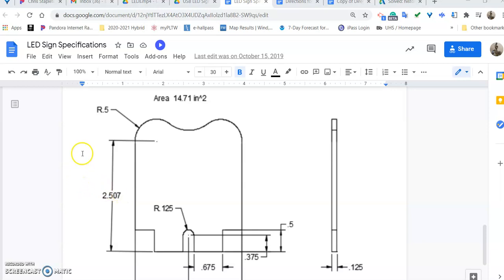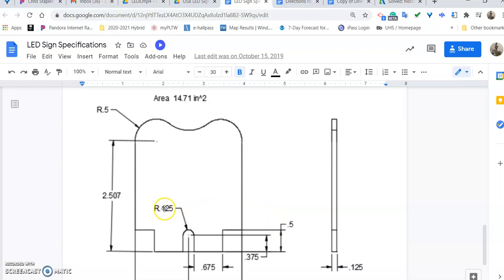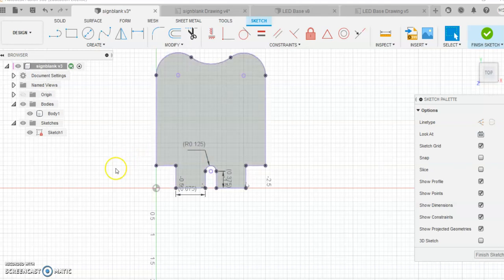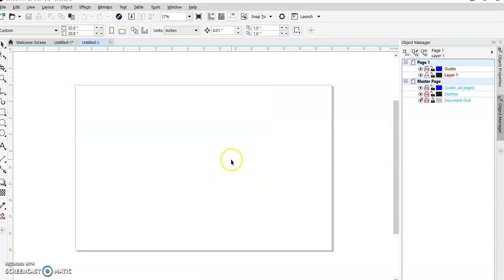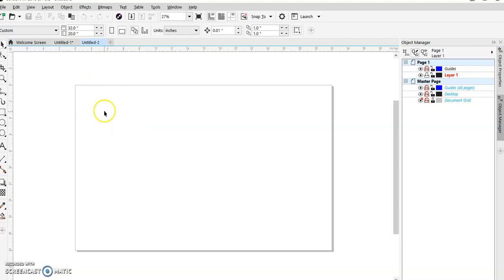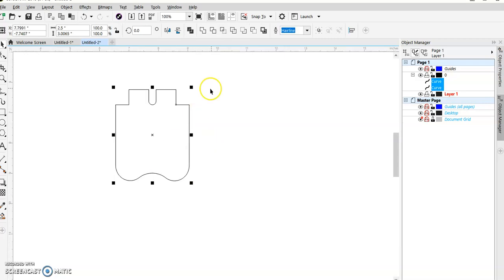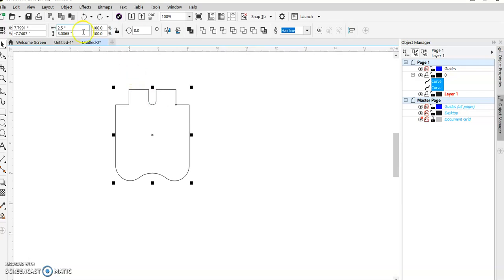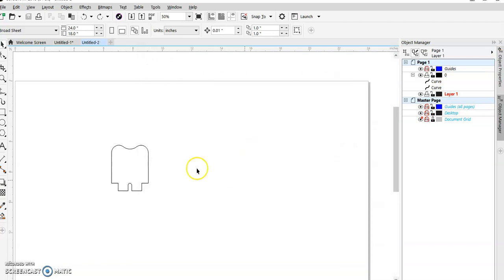LED Sign from fusion to Coreldraw